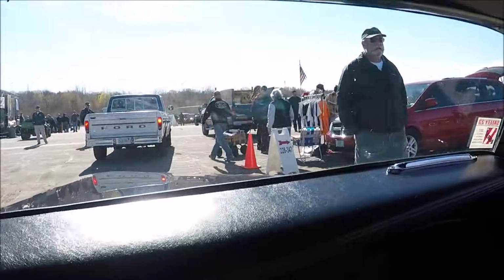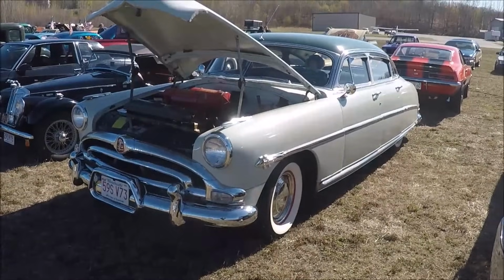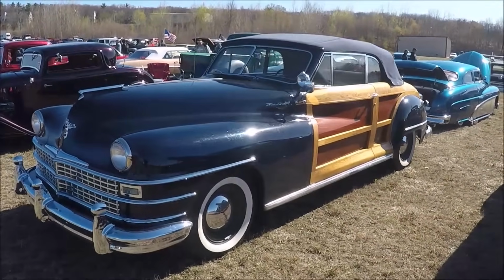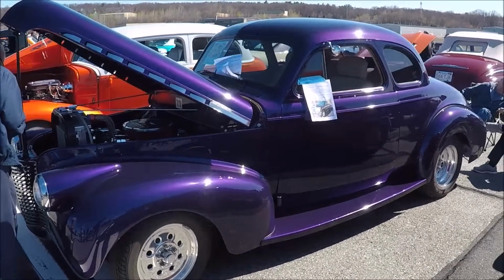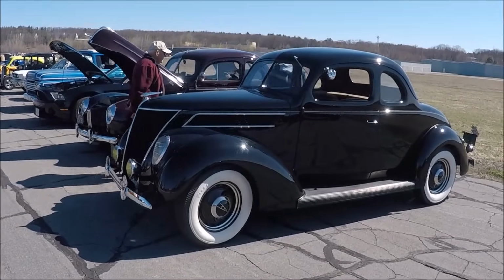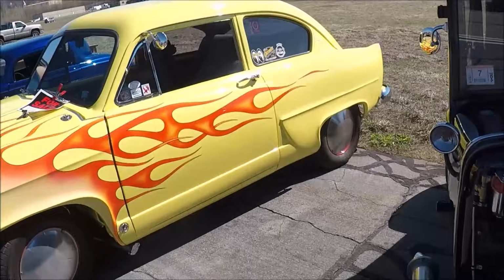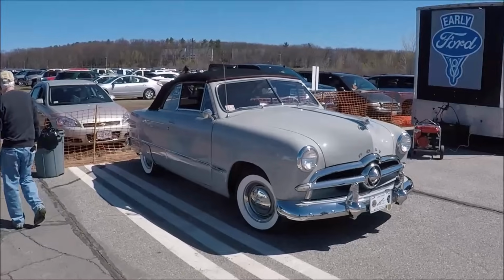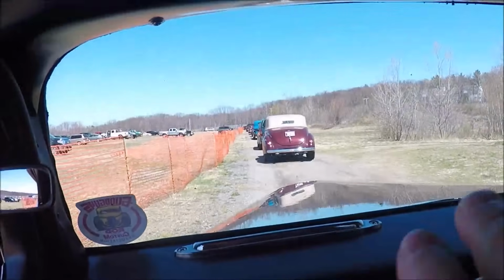Early Ford V8 Club Swap Meet, Fitchburg, Mass, 4-23-2017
I'm Baaaaaack! The snow is finally gone and the people were ready. Great crowd with plenty of cars and parts. The weather was sunny and in the 60's. I saw a lot of familiar faces.